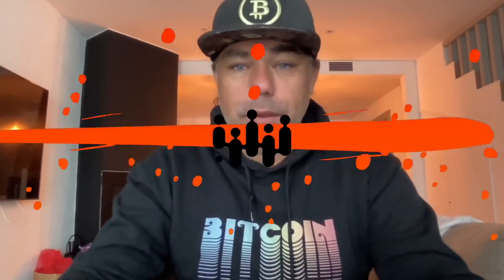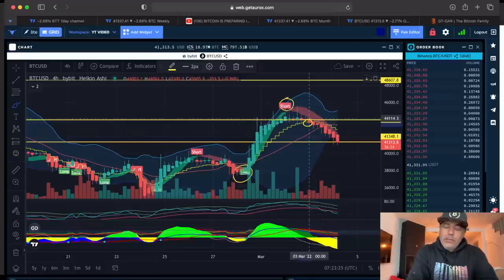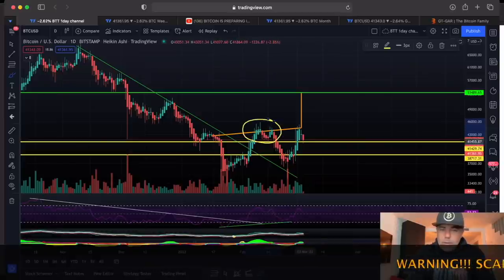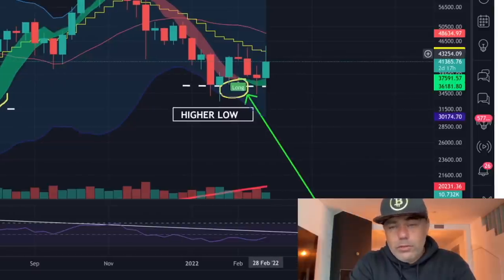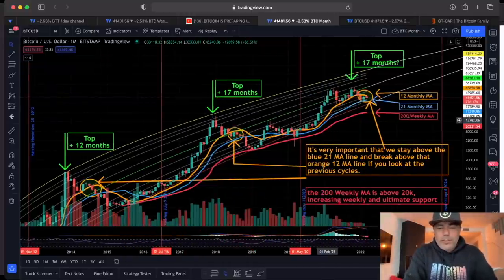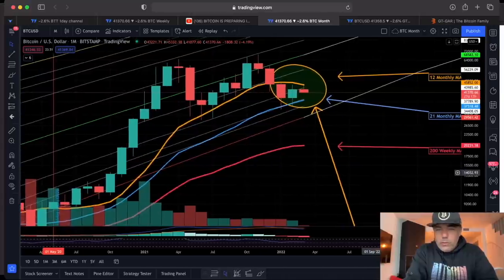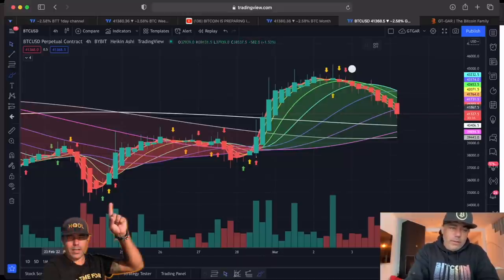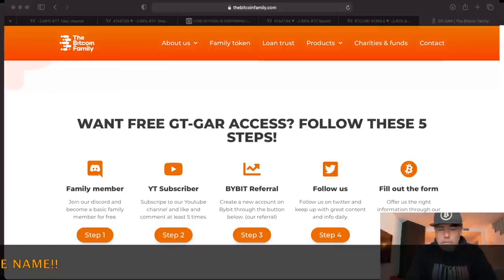NOOOO!! BITCOIN SUPPORT IS AT THIS LEVEL BUT THESE OTHER LEVELS ARE IMPORTANT!!!